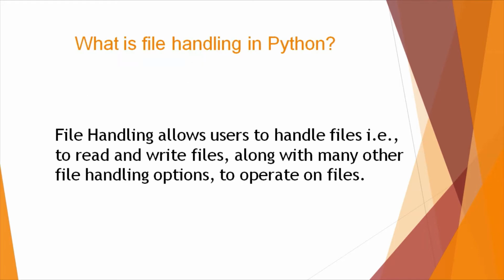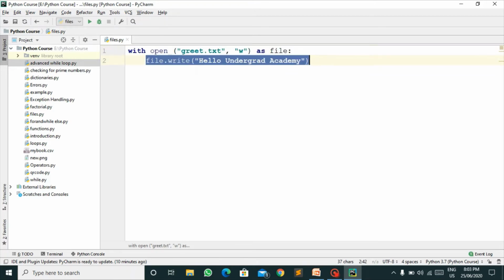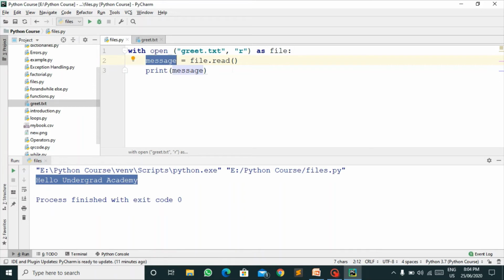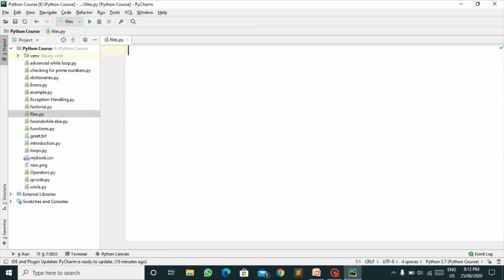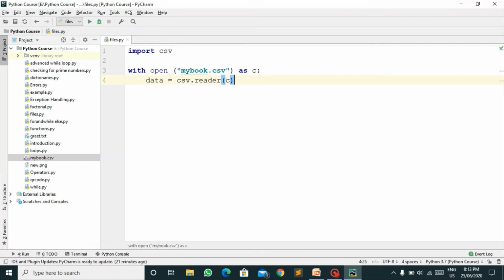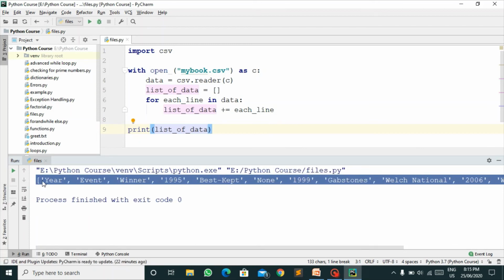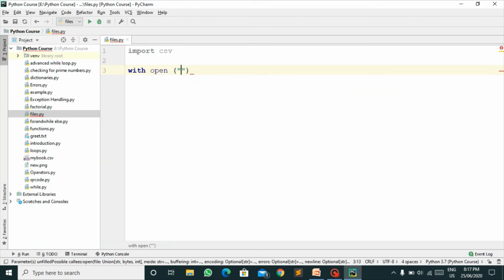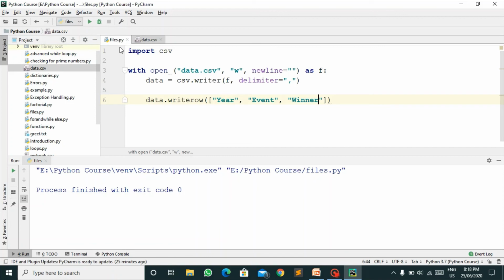File Handling in Python | Python Programming Lesson 17 | Undergrad Academy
Hello everyone.